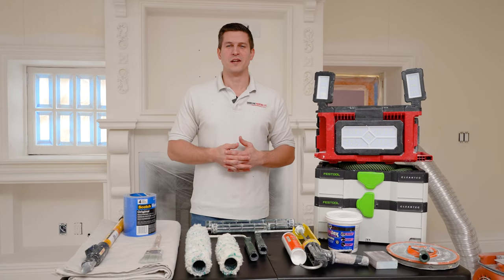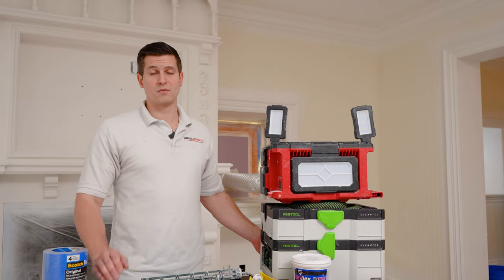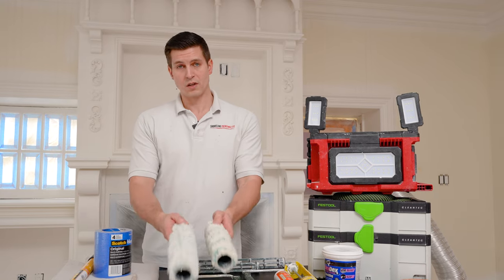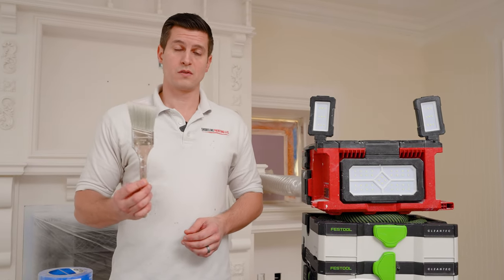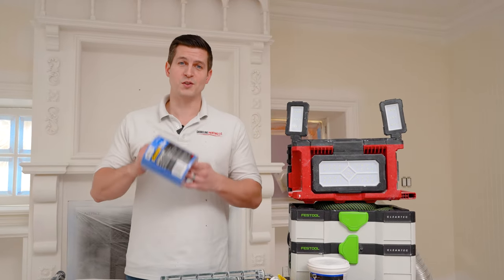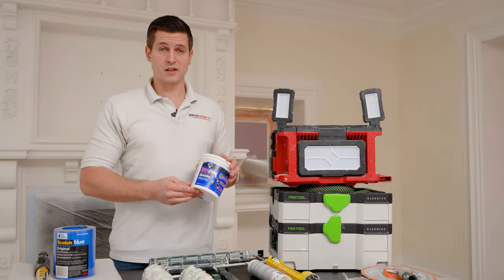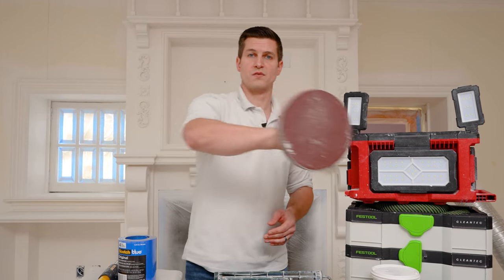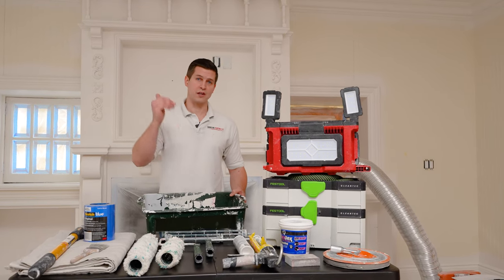DIY | Tools For Interior Painting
Are you planning to do some painting in your home, but don't know where to start? In this video, we'll show you the essential tools you need for the job. From brushes and rollers to tape and drop cloths, we've got you covered. So grab a cup of coffee and let's get started!

Whether you're the DIY'er looking for help to handle your first project or the trained professional looking for guidance on the most efficient and effective systems to use on the job, we've got you covered!

0:00 - Intro
0:16 - Worklight
0:47 - Vacuum
1:20 - Rollers
2:00 - Roller Frame
2:47 - Brushes
3:16 - Painters Poll
3:42 - Tape
4:02 - Drop Cloths
4:20 - Caulk & Gun
4:30 - DryDex
4:57 - Sanding Sponge
5:23 - Poll Sander
5:53 - Paint Pan
6:31 - Outro

How To, Painting Contractor, DIY, Painter, DIY Painter, How To, A to Z, Paint Life, The Paint People, Tools You Need, Interior Painting, Tool Guide